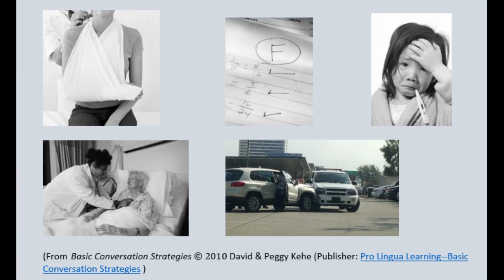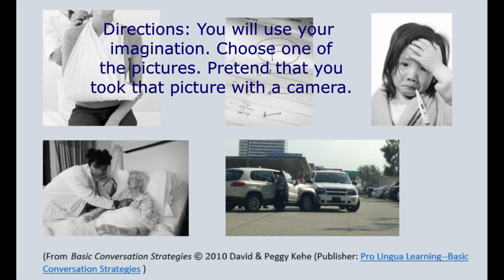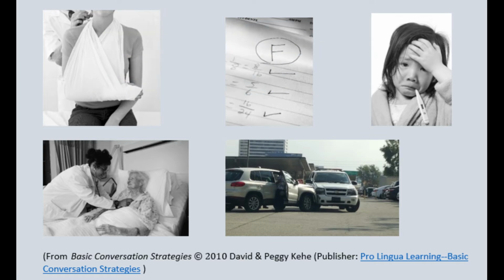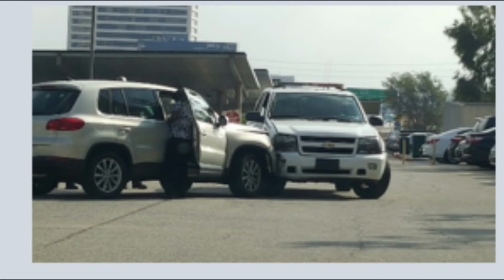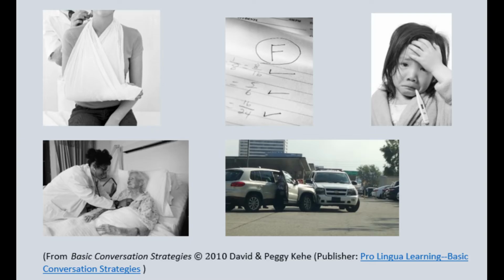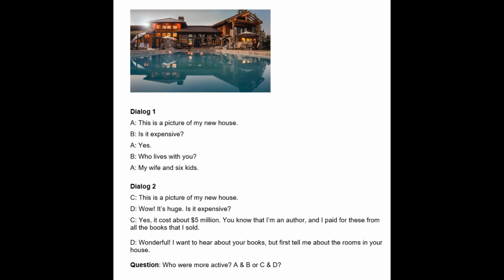A BETTER Way to do ESL “Talk about a Photo”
Here are links where you can go to download for free the complete exercises that I discuss in the video that you can use with your students: